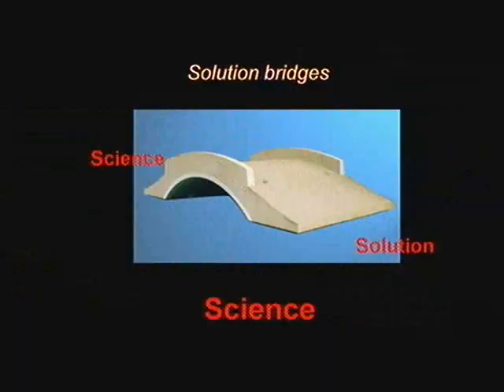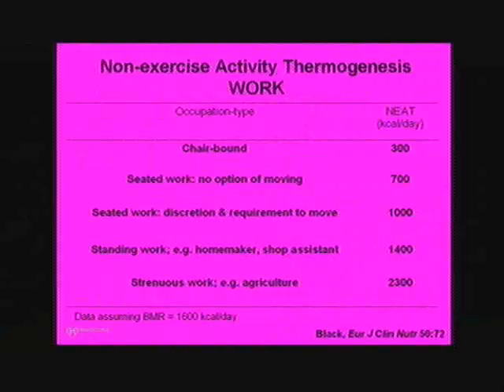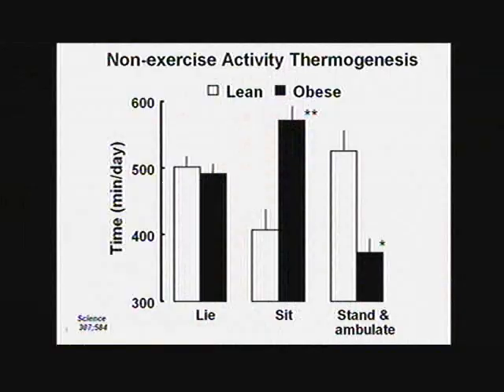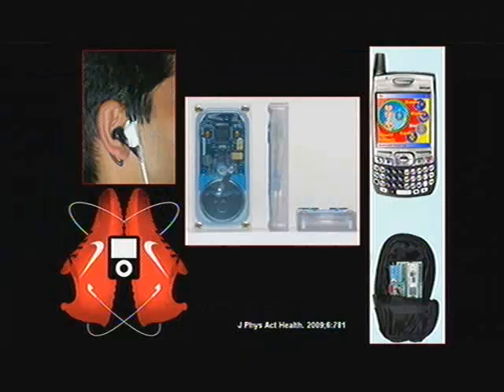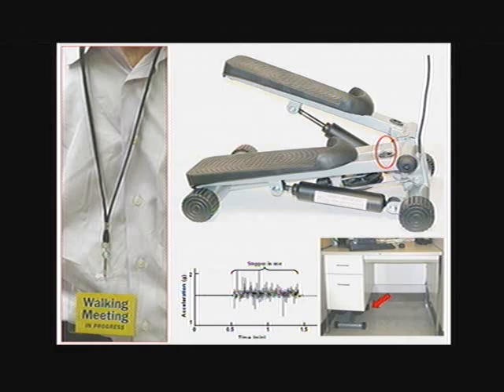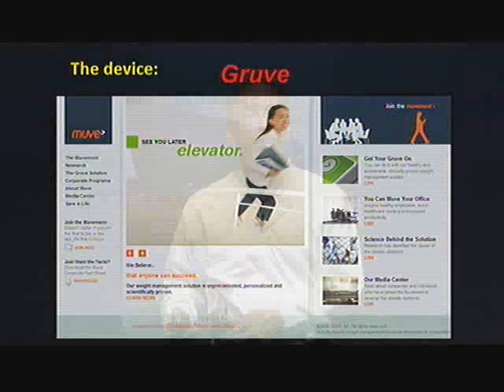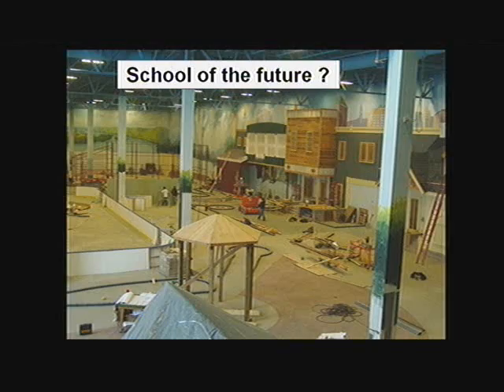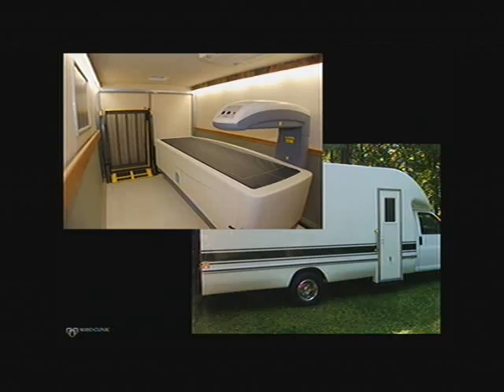James Levine, M.D., Ph.D. - Transform 2010 - Mayo Clinic